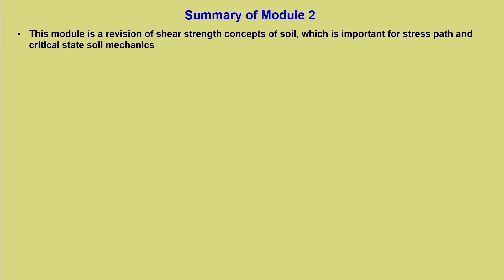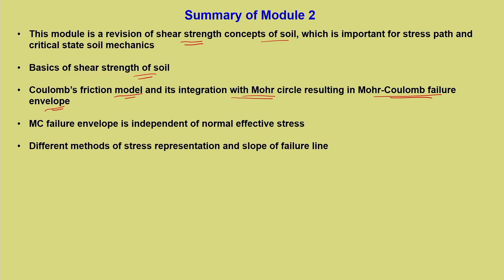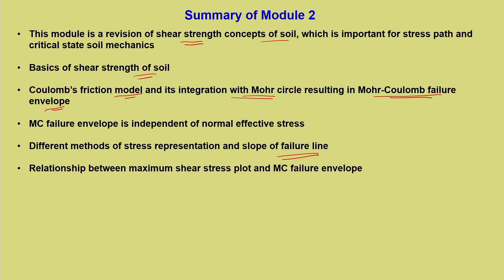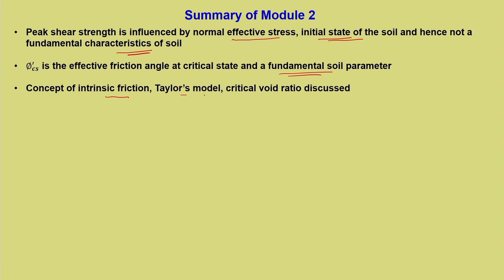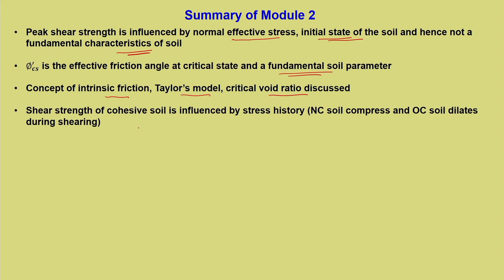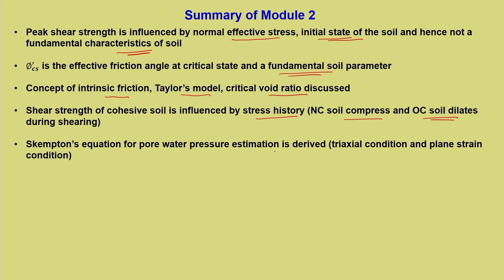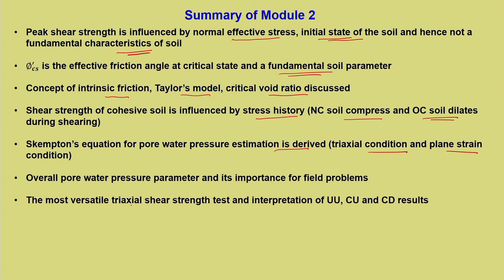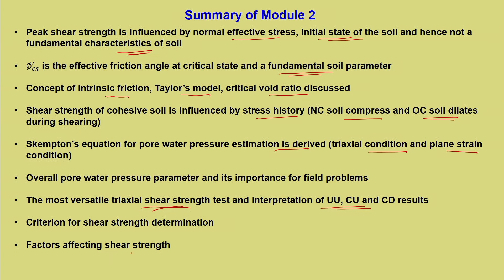Lec 32 : Summary of Module 2